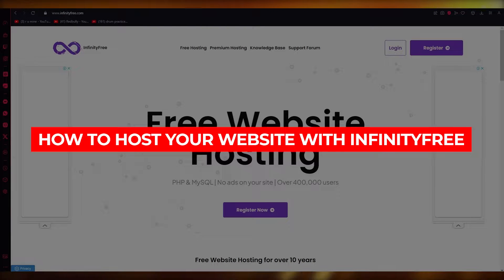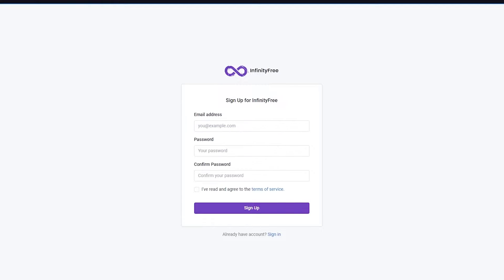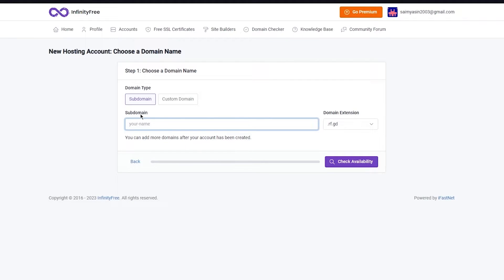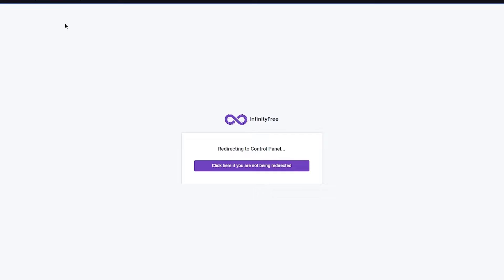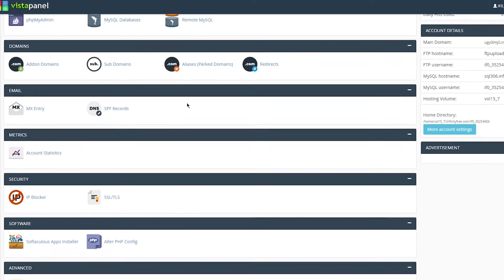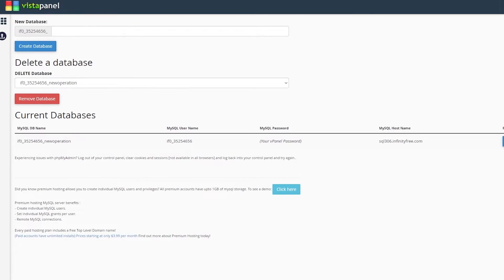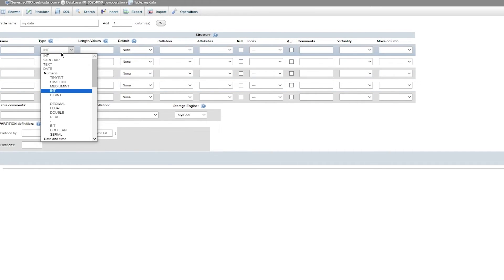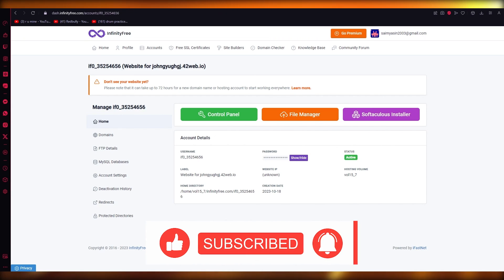How to Host your Website With InfinityFree for Free (2026)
If you are looking for a reliable and cost-effective way to host your website, look no further than Infinityfree. With their user-friendly interface and advanced features, hosting your website with Infinityfree is a simple and hassle-free process. To get started, simply sign up for their free hosting plan and choose a domain name for your website. Then, use their intuitive control panel to upload your website files and customize your site. With unlimited storage and bandwidth, your website will have the resources it needs to grow. Plus, with 24/7 customer support, you can rest assured that any issues will be promptly addressed. Trust Infinityfree for a seamless and professional website hosting experience.